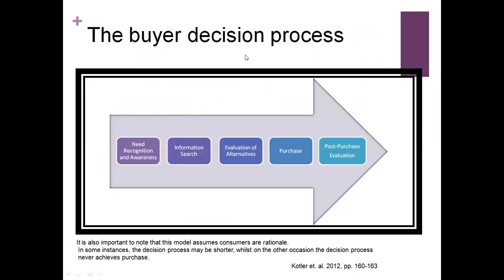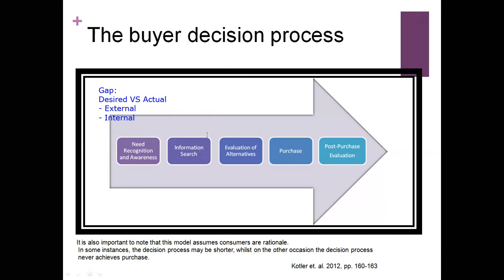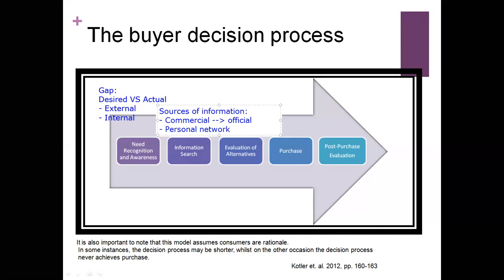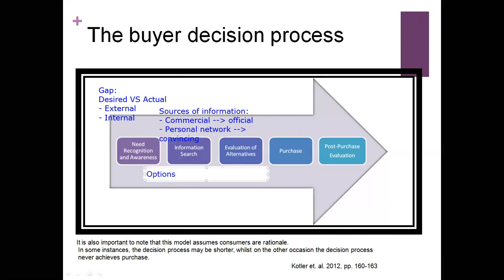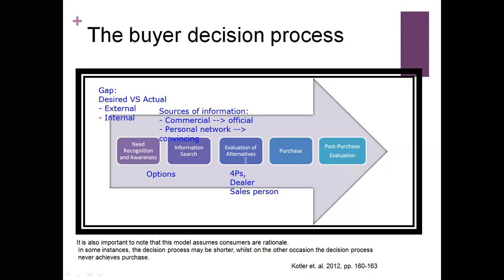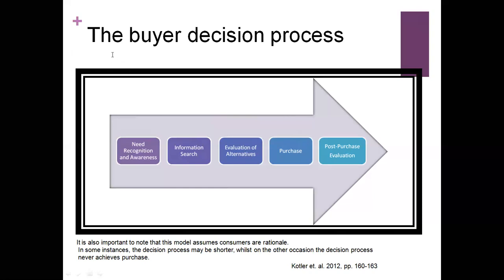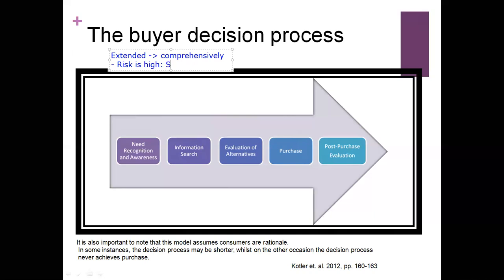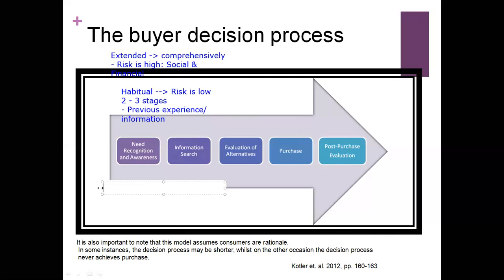MKT600 Online tutorial 2 Part 3 of 3